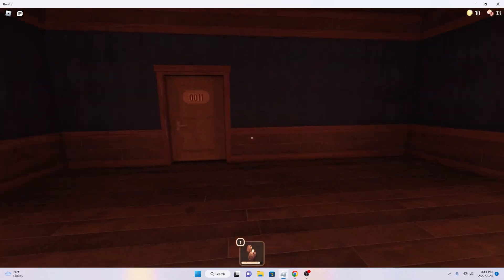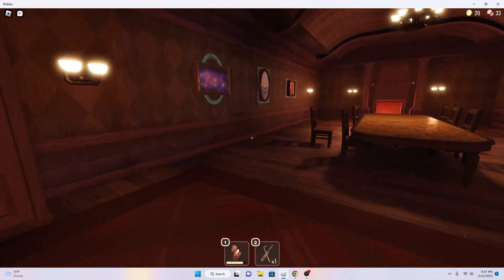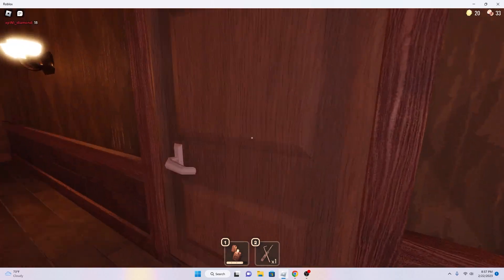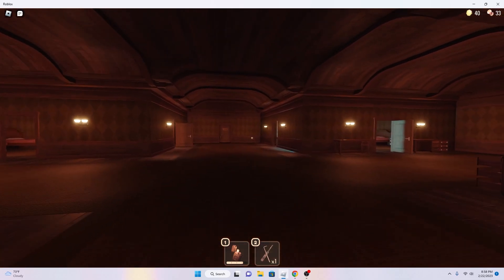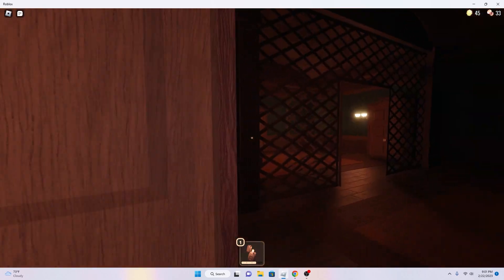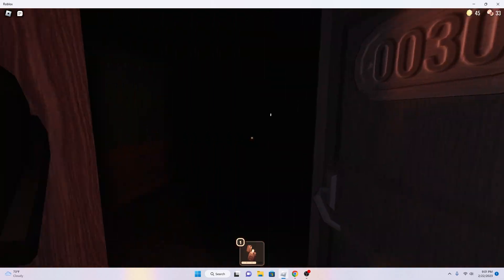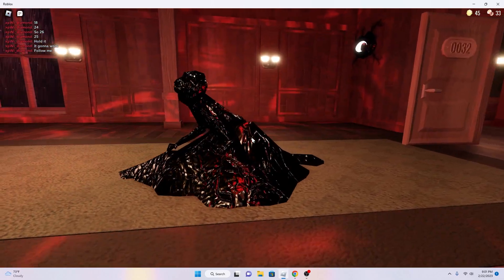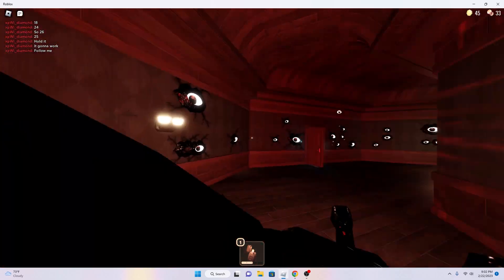Playing More Doors Have You Seen Rush's Face?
i play doors... duh if u wanna see my other doors videos here it is @CrystalRose6153 my channel and the videos thats the 2 one and thats the 1 one